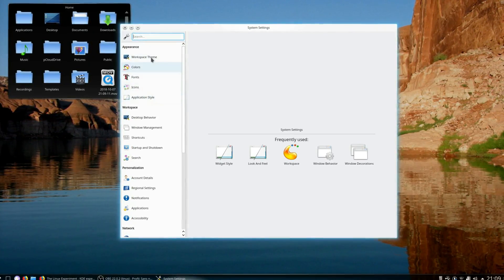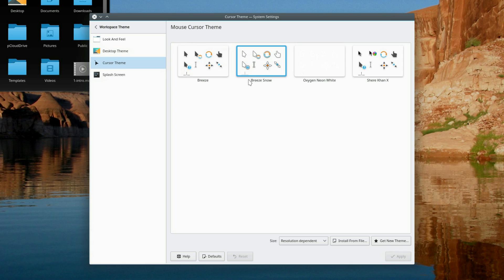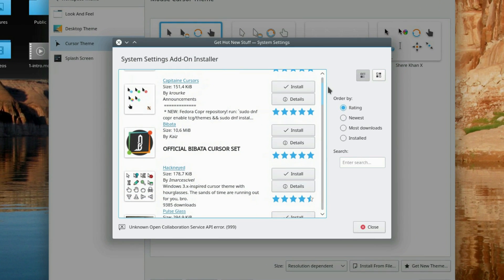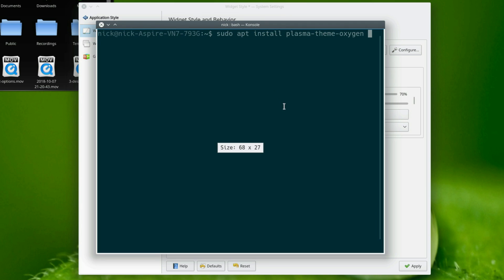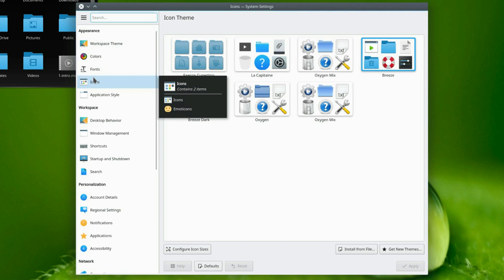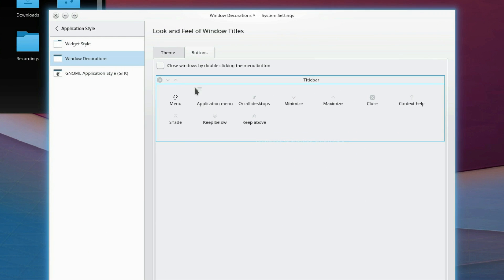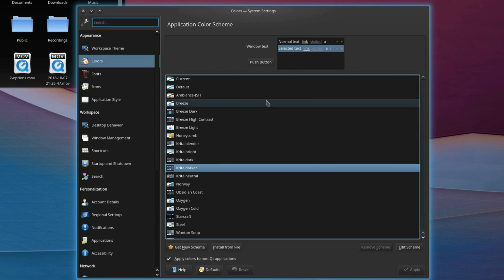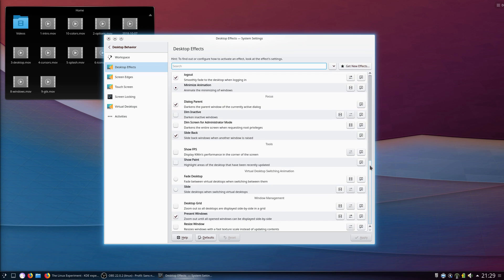Theming KDE Plasma - The KDE Experiment - Part 5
1 - Your options
KDE Plasma can be tweaked in any number of ways. From the desktop layout with widgets, to the colors, the look and feel, and the themes, you can pretty much do anything you like to make your desktop behave how you want it. So what can you change ?
Plasma lets you change the look of the desktop in one click with the "Look and feel" option. By default, you'll get a Breeze and Breeze dark option, but you can download new looks and apply them in one click from the settings.
Yiu can then change any part of the desktop look individually: desktop theme, which will change the widgets look, cursor theme, for that mouse cursor, and splash screen, for that loading screen you'll barely see when starting your session.

2 -  Desktop theme
This is how your widgets will look. By default, you'll be using the breeze theme, but there are plenty of other options available. To get more, click on "get new themes", and you'll be able to preview and download any number of themes to change how your widgets look. My favorite is the Oxygen theme of old, with nice clean black background and white edges, but you can go crazy and install anything.

3 - Cursor theme
This is the look of your mouse cursor, from the standard arrow to the animation when loading stuff, or the little hand to click links. There again, a "get new themes" button allows you to one-click install new mouse themes and apply them on the fly. There are even some left handed variants for you to download. Select the one you want, click apply, and you're good to go !

4 - Splash screen
This is the screen that pop up when you login into your session. Not much incentive to tweak this one, but there are plenty to choose from the "get new them" button

5 - Icons
This one is available from the main settings menu. Once again, the "get new themes" is your friend, and will let you download icon themes very quickly. Some icons will allow you to select from multiple install files, it is generally a good practice to pick up the latest version available.

5 - Application style
This is how your apps will look ! By default, you'll be using the Breeze theme, which is KDE's default. It does look a bit dated in my opinion, with buttons sporting drop shadows. You can configure Breeze here, with a lot of options, such as centering tabs, drawing toolbars separators or not, enabling animations, configuring scrollbar buttons, or tweaking menu transparency.
TO get new themes, there are no "get new themes button" here. I found, one one of the viewer's advice, the plasma-oxygen-theme, which is excellent and what I was looking for all along ! You can install it from the terminal, with
sudo apt install plasma-theme-oxygen

There are a few others, but you'll have to look quite a bit to find them. Some examples include Virtuality, a modern, flat, black and white theme, or the StyleProject, which can be tweaked to look like anything. These themes must be compiled, so they are not that easy to install, but if you follow the instructions, and know which packages to install to get them to compile, you could get some nice results !

6 - Window decorations
These are the windows titlebars and frames. Here, you can find a lot of options as well, with the return of my beloved get new decorations button. Some might not work here as well, maybe because they are made for an older version of KDE plasma. THe one I found were prone to bugs, with buttons sticking out of the title bar. You can also configure each of these themes, with button sizes, border sizes, and the button positioning. I like my window controls on the left, so I moved them all here.

7 - GTK styles
YOu can of course run GTK apps in KDE Plasma. By default, they'll pick up the default Breeze look, but you can tweak that if you'd like, with the choice of a GTK 2 theme for older apps, and GTK 3 for more modern GNOME applications. YOu can choose icon themes and cursor themes as well for these applications, and configure their look. Oh, and, of course, the get new themes button is here too, to download some new ones !

8 - Colors
KDE Plasma ships with a lot of color schemes by default, which you can can tweak on the fly, and, you guessed it, get new color schemes at the press of a button ! It changes the colors of the selected items, links, buttons, window decorations, and more ! YOu can edit a scheme and save it as well.